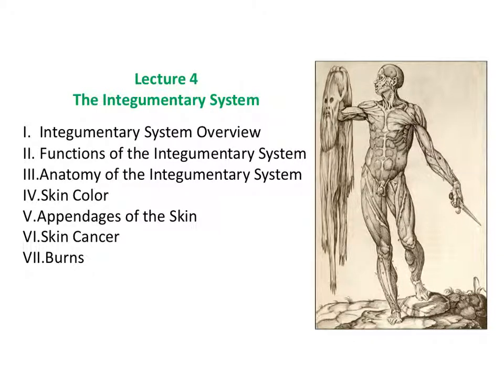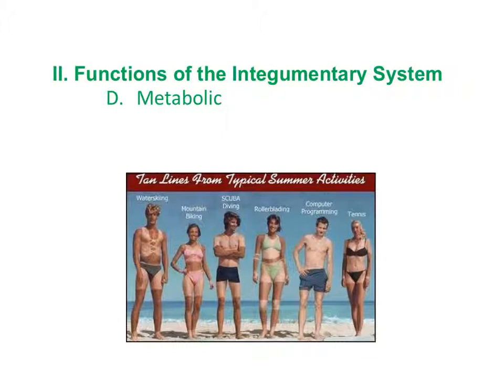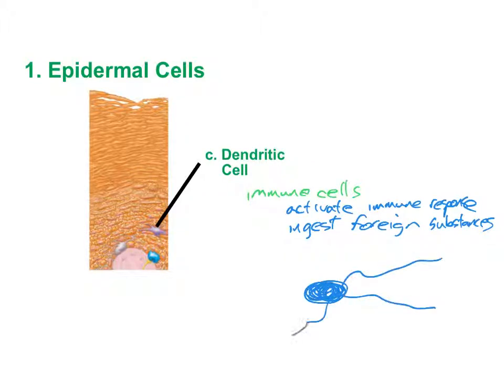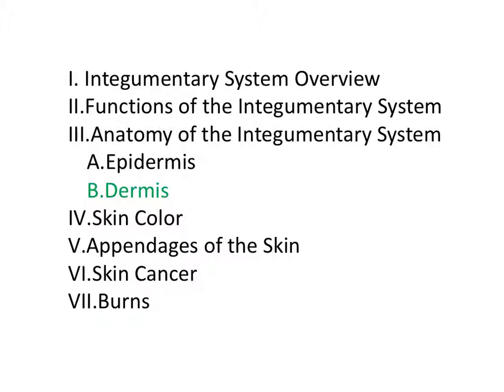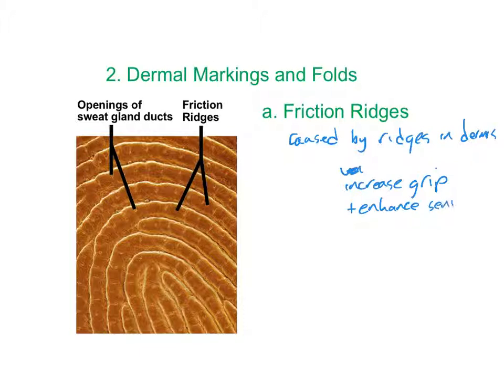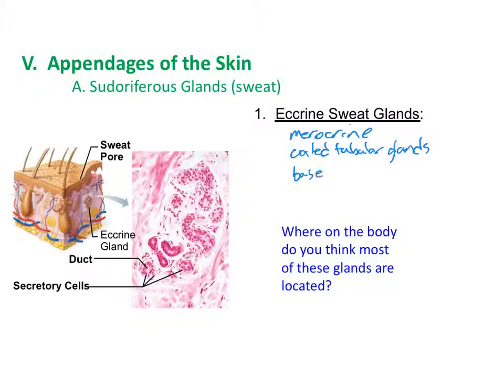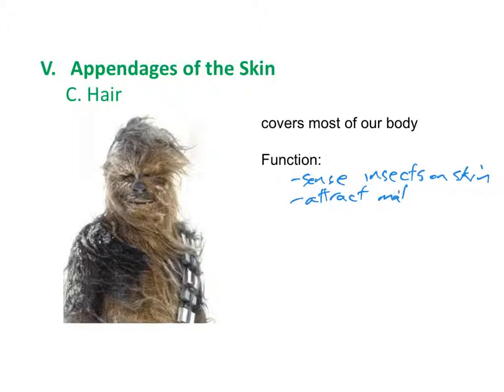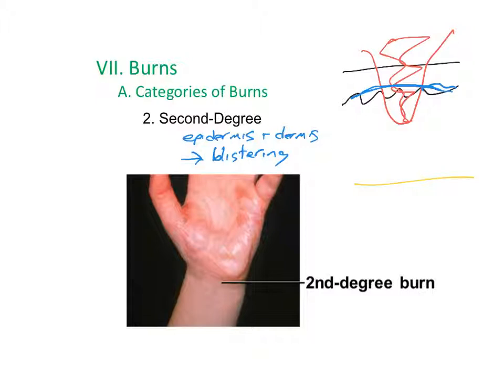Lecture 4 - Skin